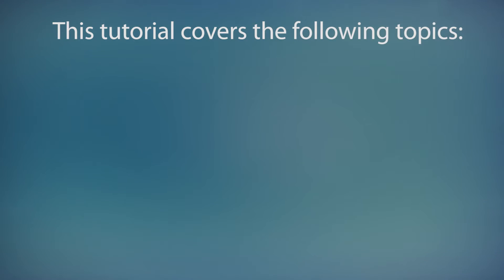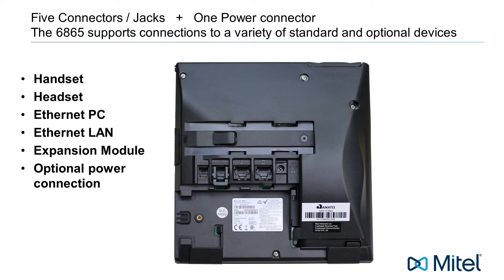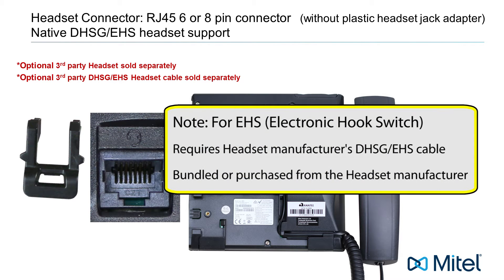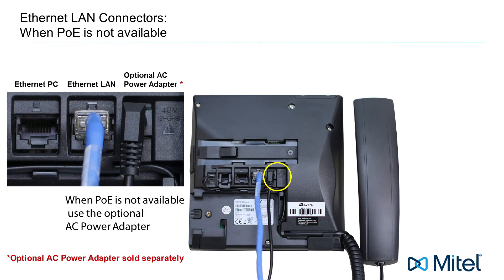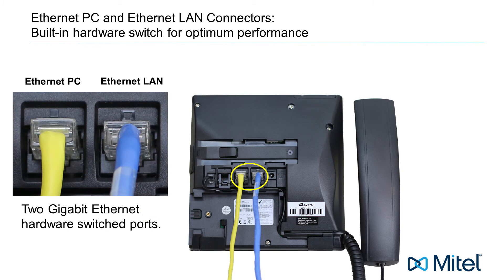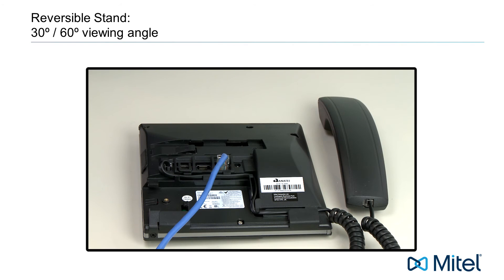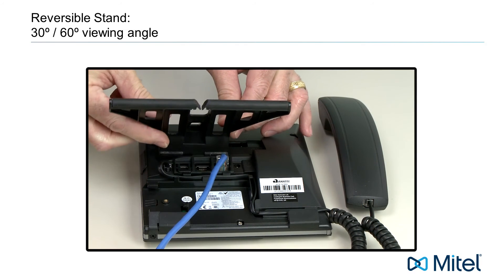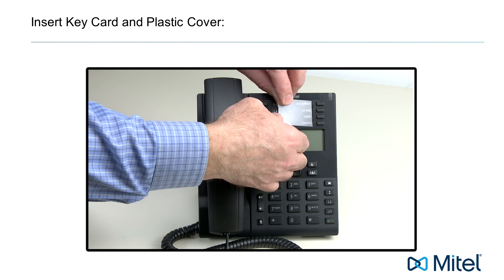Mitel® 6865 Hardware Overview Tutorial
Mitel brings you a new product line of high quality and high performance SIP telephones. The 6865 SIP Telephone supports connections to a variety of standard and optional devices. The 6865 SIP Telephone has dual Gigabit Ethernet ports, a built-in hardware Ethernet switch for high data throughput and it supports PoE. This video shows you where to connect the Ethernet LAN and PC cables, optional Headset, optional power cable and how to use the reversible stand for 30º / 60º viewing angles.